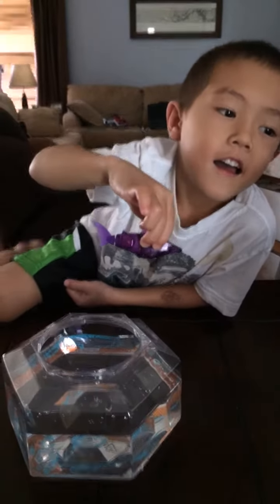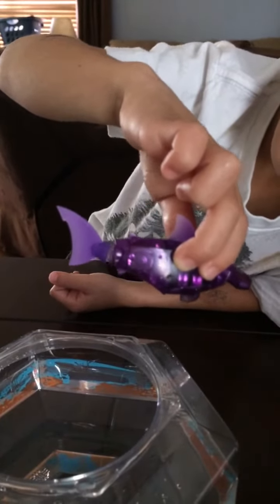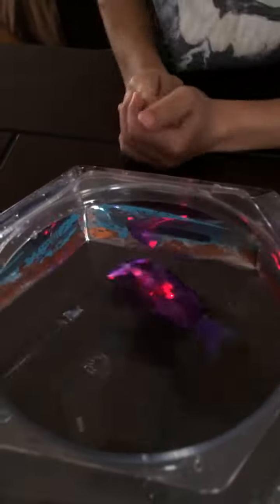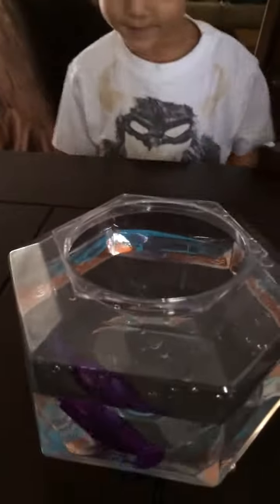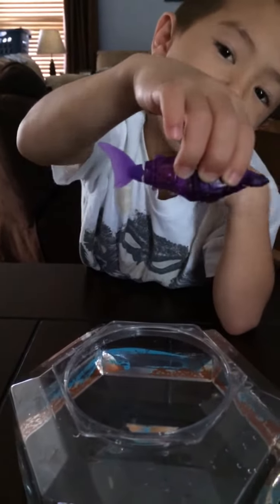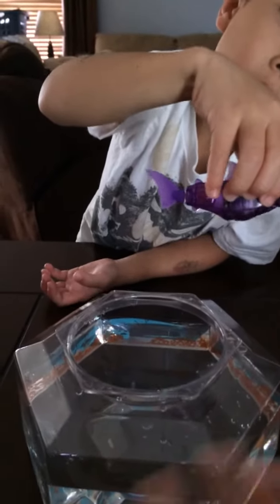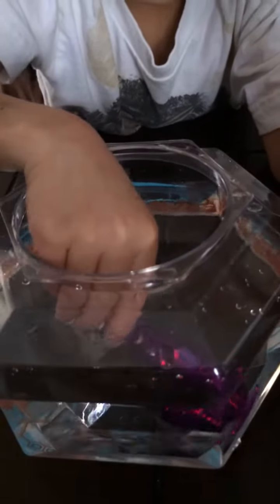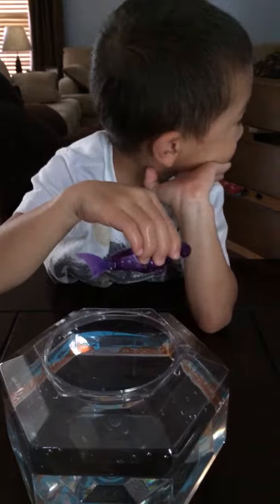Hexbug Aquabot 2.0 Shark Toy Review